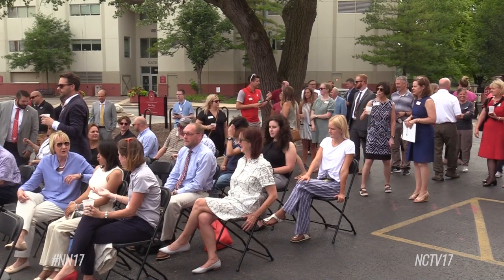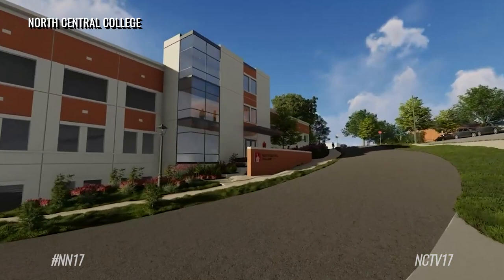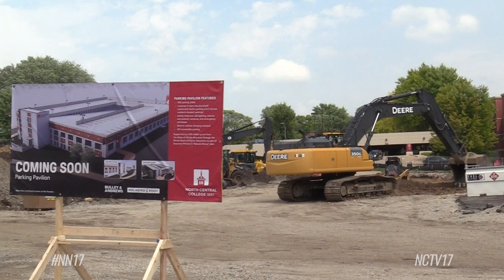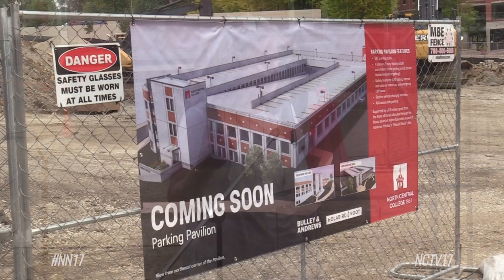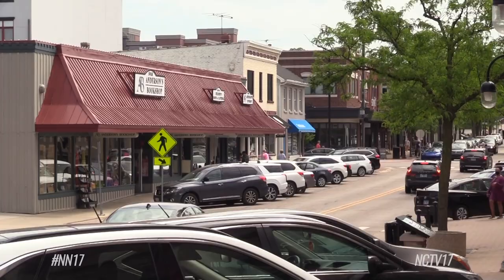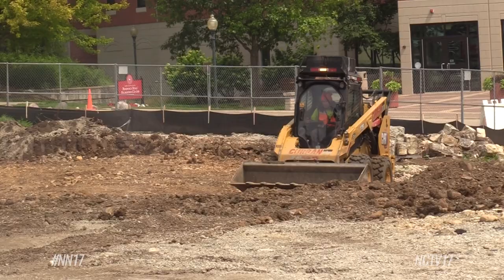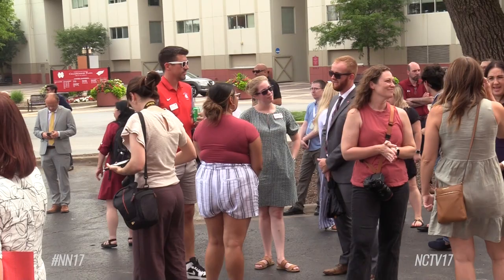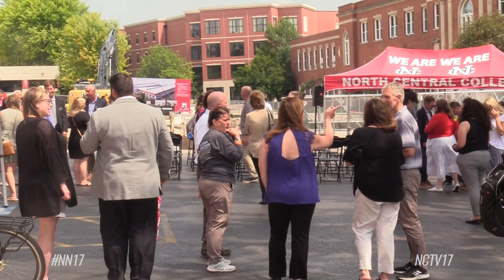North Central College hosts groundbreaking ceremony for its new parking pavilion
On Wednesday afternoon, North Central College held a groundbreaking ceremony for its new parking pavilion coming January 2024.

More than 75 people came out to North Central College (NCC) Wednesday afternoon for a groundbreaking ceremony for its new parking pavilion.

Parking pavilion details

The four-story pavilion will be located on what was once the site of the Merner Fieldhouse surface parking lot, near the corner of Highland Avenue and Brainard Street.

It will include 530 parking spaces. The top three floors will be designated for resident and student parking while the first floor will be available to faculty, staff, commuters, and visitors. The new garage will provide a net gain of 427 parking spaces on the North Central campus.

“As we’ve been developing graduate programs, we have more students who really just are commuting in and need the opportunity to park,” said NCC president Dr. Anita Thomas. “So it’s going to help us as we grow as a college, and I also think it’s going to help with relationships with the City of Naperville as well.”

The crowd at Wednesday’s groundbreaking included city officials, North Central leaders, and Illinois State Senator Laura Ellman.

“It’s a sign of growth for the college, but it’s also a sign of their vision and their commitment to students, and making their students’ lives better,” said Ellman. “There’s a large contingent of commuters who come to this school for their education. And instead of having to find a parking spot in downtown Naperville, this is a place where they can park safely, securely, and close to where they need to go.”

Pavilion funding was bolstered by a $10 million grant from Governor J.B. Pritzker’s $45 billion Rebuild Illinois capital plan.

Safety features in the parking pavilion

Several safety features will be included with the structure, such as LED lighting, interior and exterior cameras, emergency call boxes, and a four-way stop at the Brainard Street and Highland Avenue intersection.

There will also be electric vehicle charging stations, ADA-accessible parking, and two elevators on the east and west sides of the facility.

Rising senior Paige Kozial said she is excited to have a “safe and convenient” option to park her car on campus.

“Walking around on campus, you see the circling of cars, you see the confused look,” said Kozial. “So I definitely think it’s going to help a lot, not only with commuters but also people who come and enjoy the Naperville area.”

The new pavilion is expected to be finished and open for use in January 2024.

If you have a story idea, we want to hear from you!

ABOUT US
Naperville Community Television (NCTV17) broadcasts on Channel 17 in Naperville, IL (Comcast & Astound) Programming is also available via simulcast and video on-demand